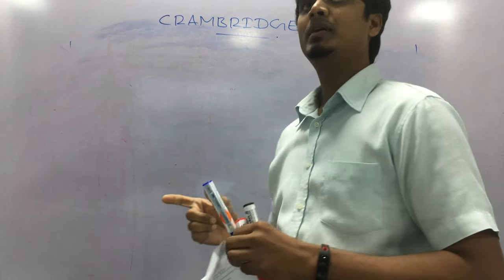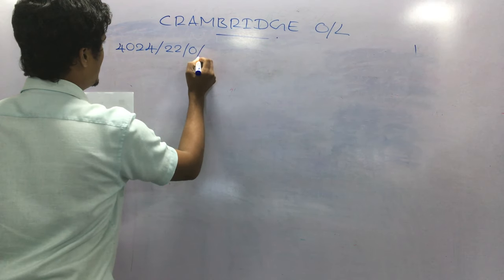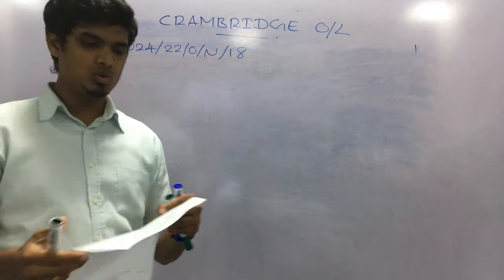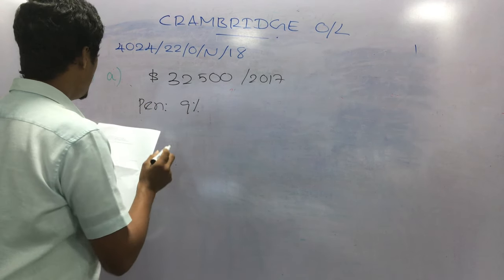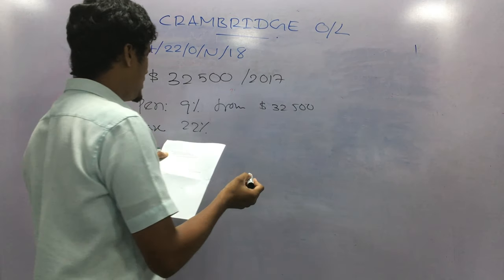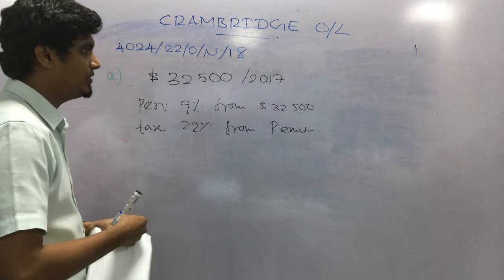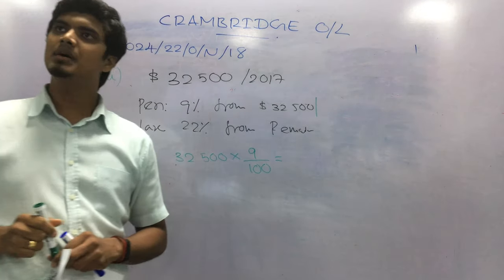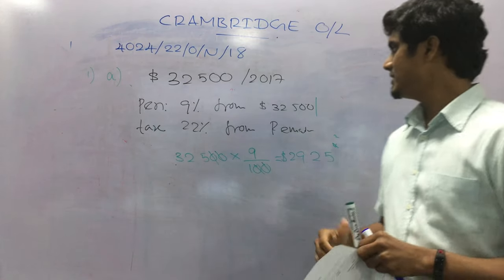CAMBRIDGE O/L 4024/22/O/N/18/Q1a1 | Precentage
Cambridge Past Paper discussion by Rumesh De Silva @Imperial Institute Mathematics